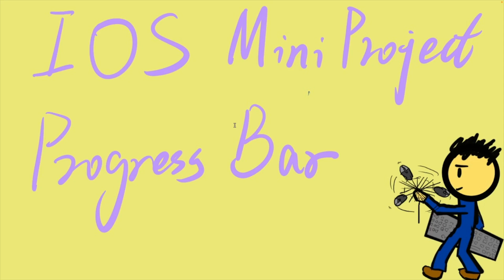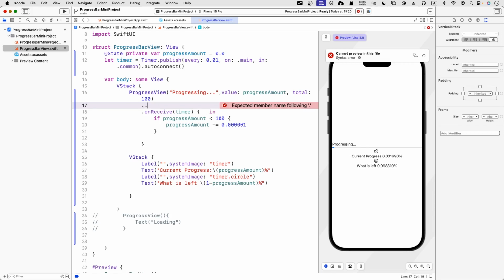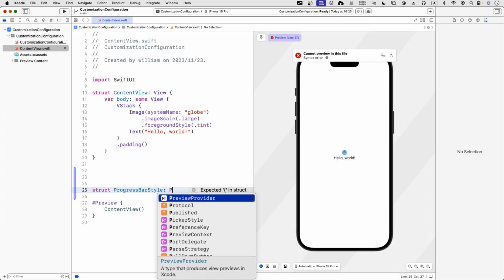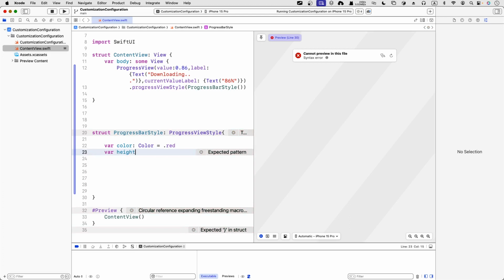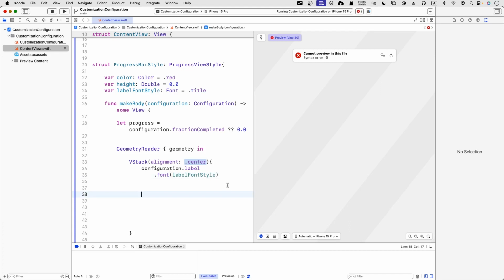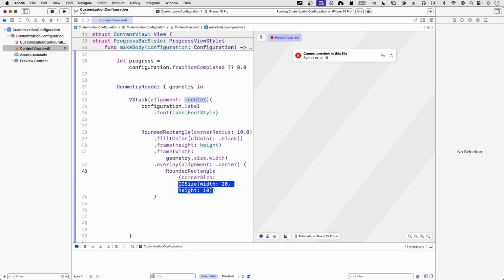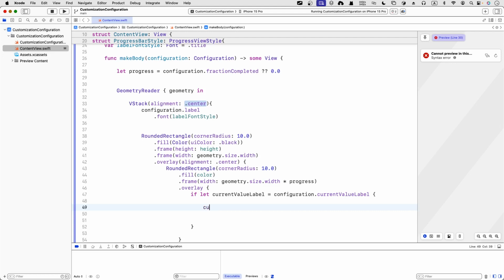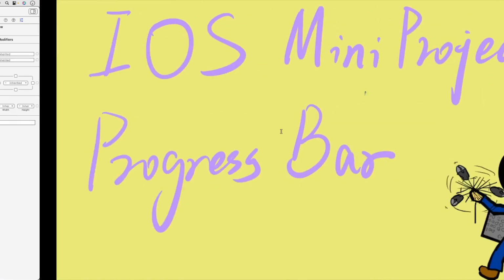【IOS Mini Project】2 How to make a progress bar and timer PART 2